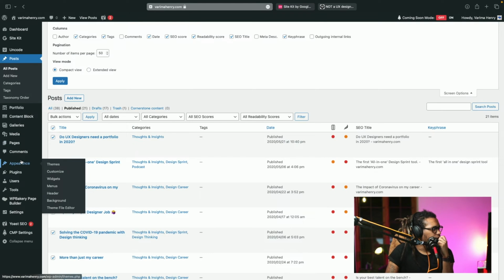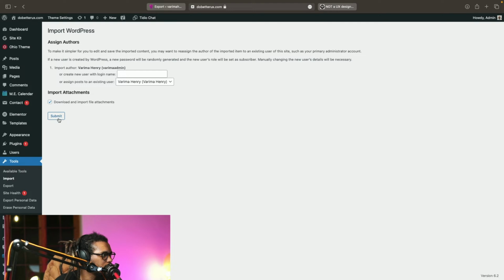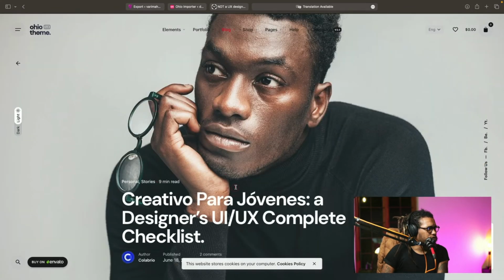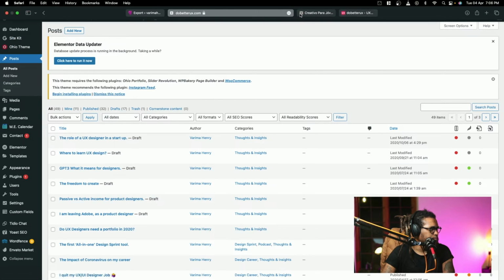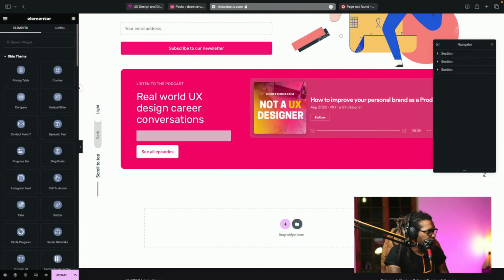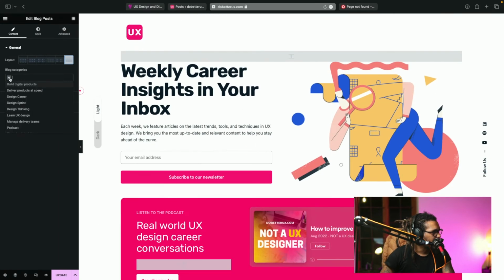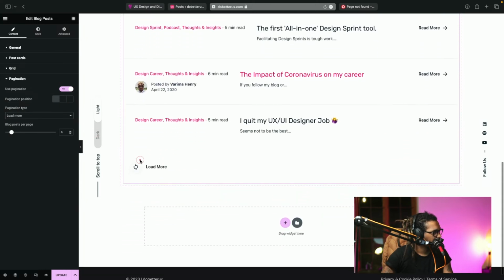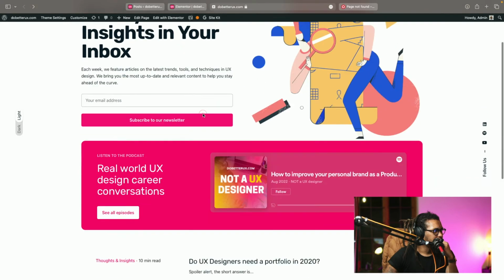LIVE: Work with me - Product design / Fintech / Design review / Design career / Product management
Every week, I dedicate one hour to live discussions on product design, design thinking, and career insights. I review product designs and occasionally share behind-the-scenes details about my ongoing projects.

Join in for a relaxing Lofi session, idea sharing, and engaging conversation.

Also, sign up for my monthly product design report, "Dive into Product". In this report, I follow the latest trends and topics in product design and management